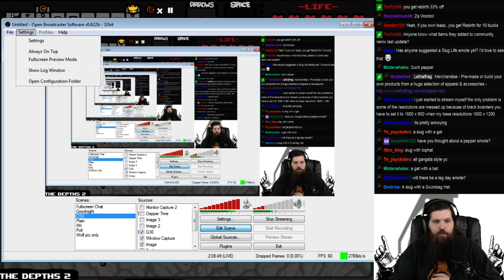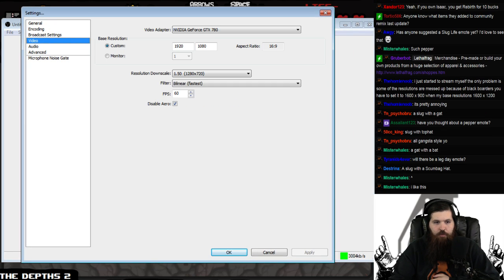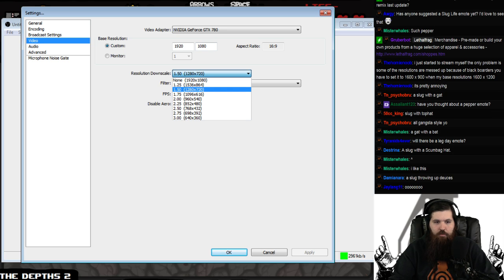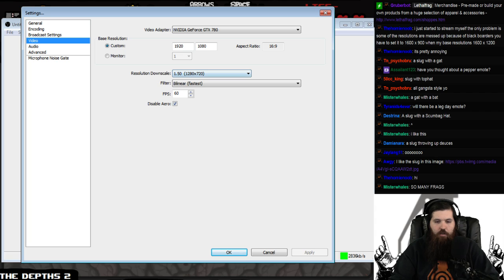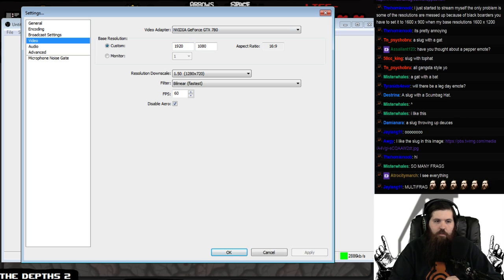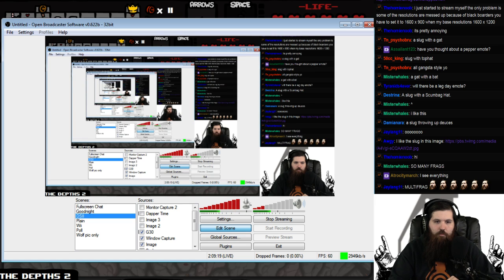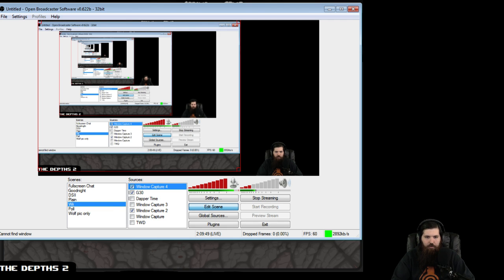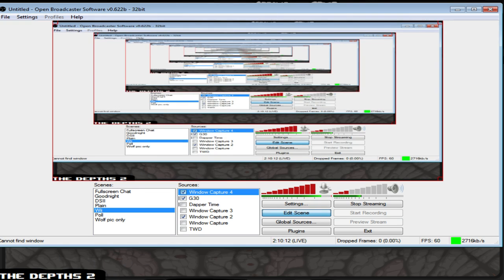Frag Explains OBS window control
Frag describes how to control the window size of obs to avoid black bars.

Edit: You use Alt to crop not Ctrl.